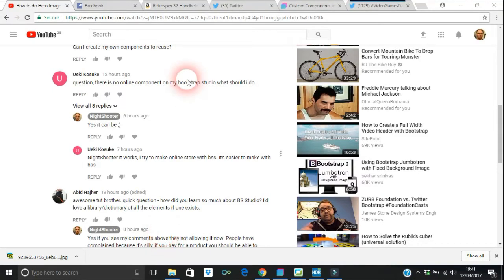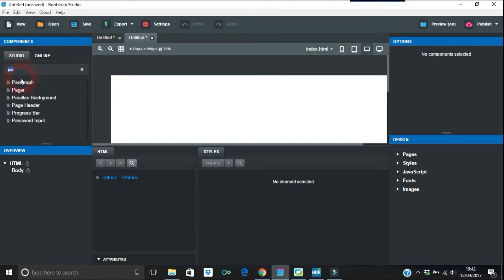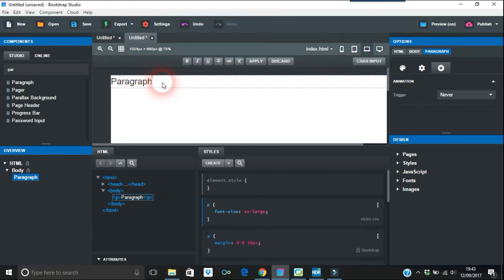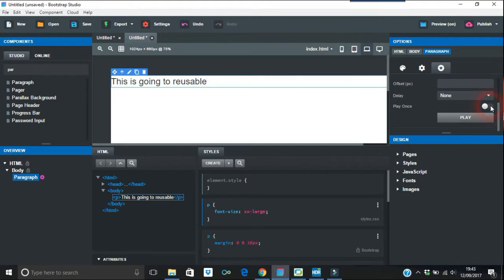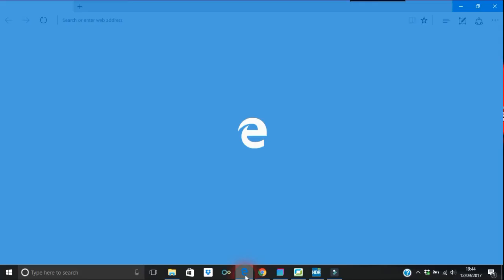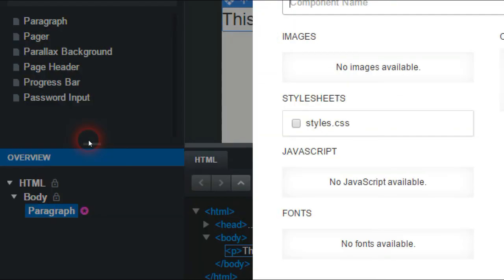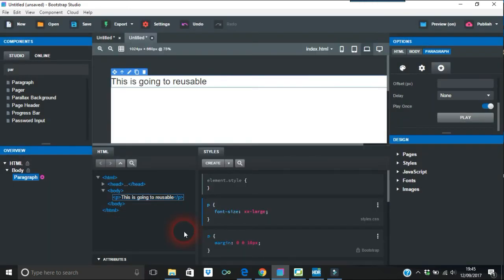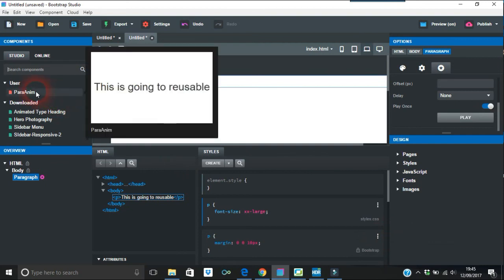Adding Your Own Components in Bootstrap Studiio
Adding snippets can be a great way to reuse bespoke components.